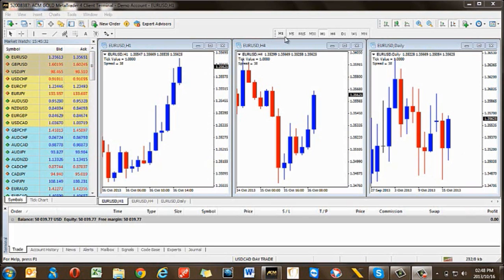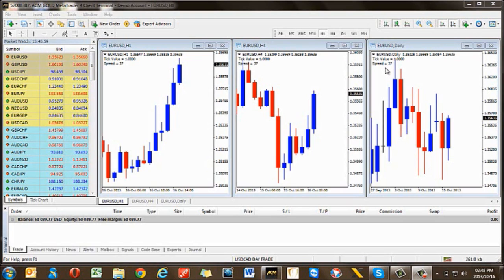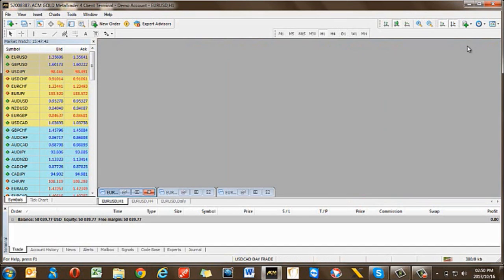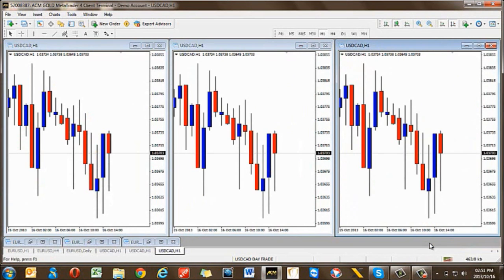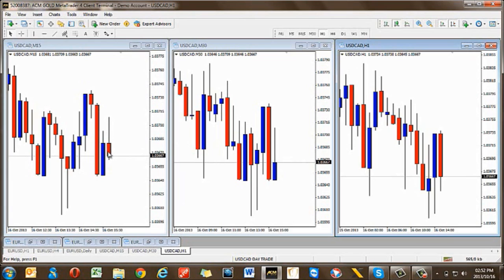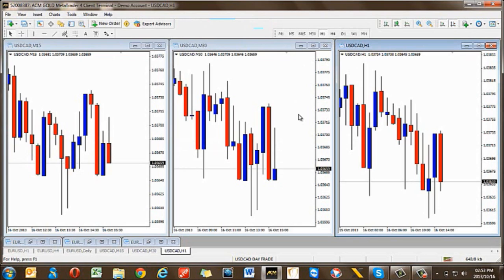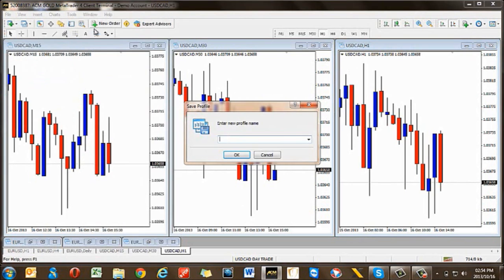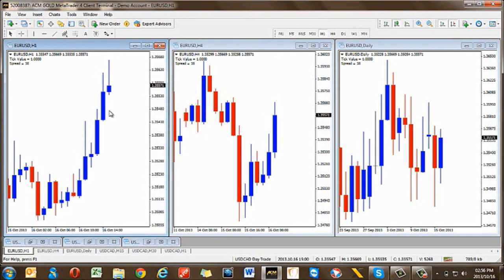ACM Gold Webinar Series - Setting Up "My Profiles" on MT4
How to set up "My Profiles" on the MT4 Platform, a session by Tony James, Head of Research at ACM Gold and Forex Trading.